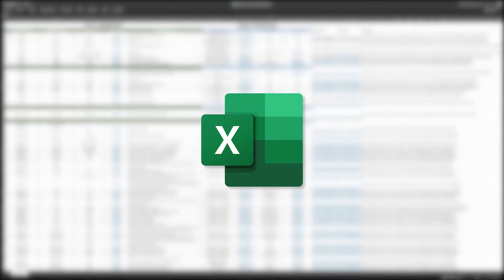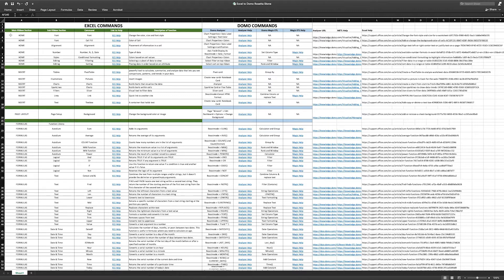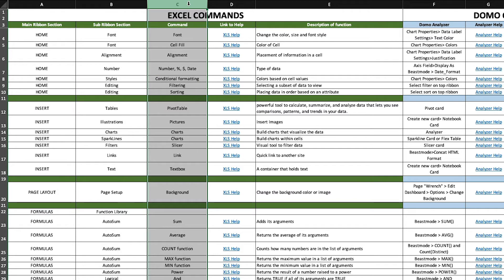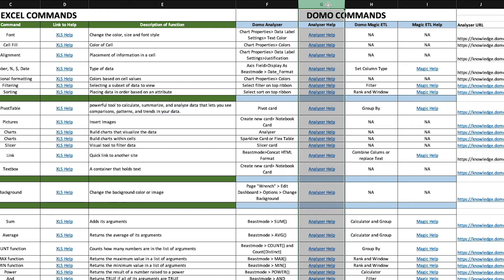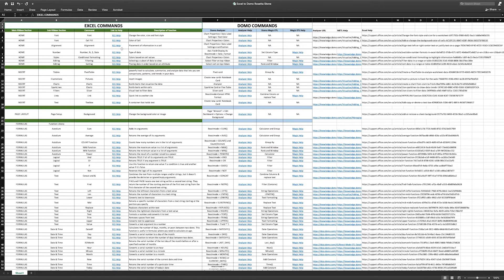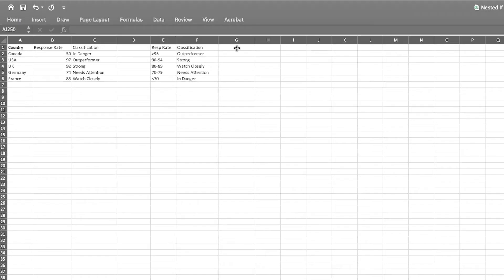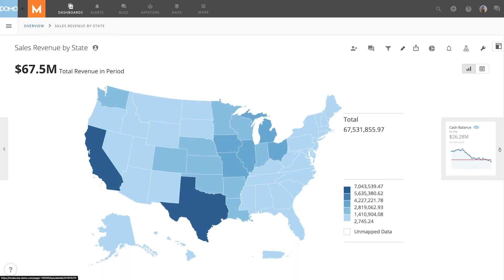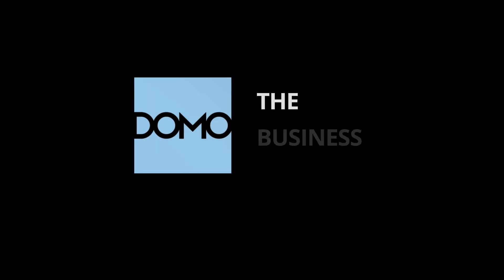Excel to Domo Matrix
Learn how to transfer your excel knowledge and experience to the powerful Domo platform.